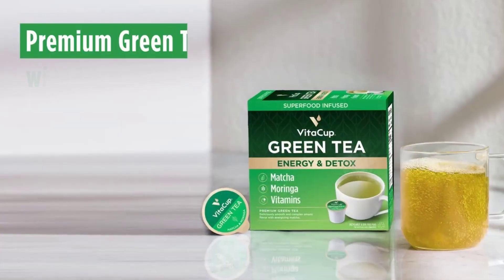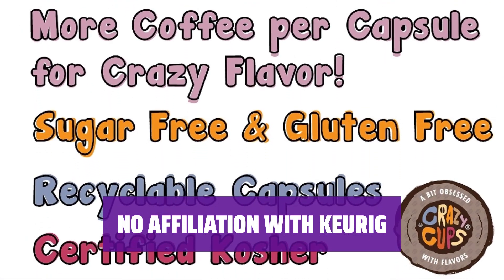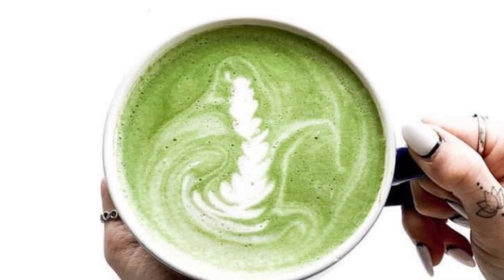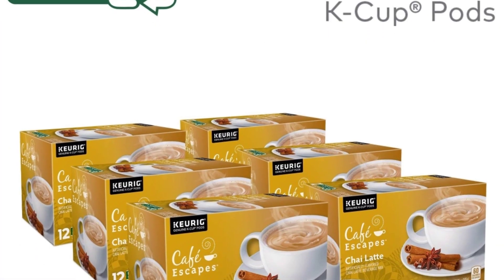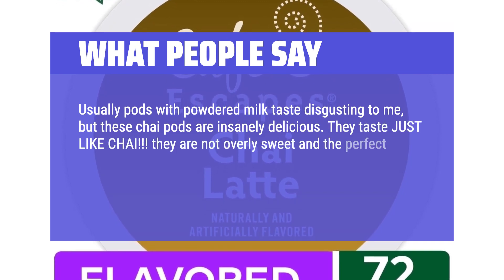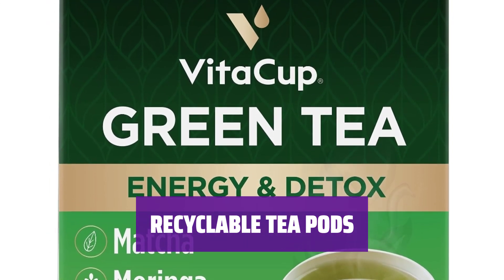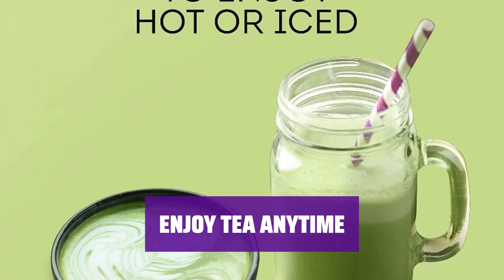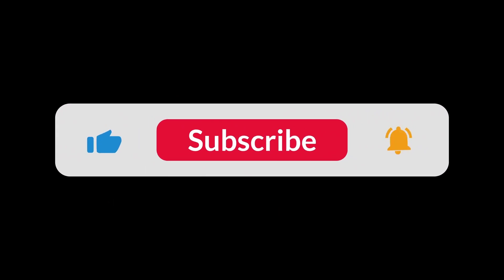The Top 5 Best Keurig Matcha Latte Pods in 2024 - Must Watch Before Buying!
The Top 5 Best Keurig Matcha Latte Pods Shown in This Video:
5. ►Crazy Cups Latte
4. ►Matcha Green Tea Latte
3. ►Exotic Spiced Black Tea
2. ►VitaCup Match & Moringa Tea
1. ►Lipton Matcha Latte

Table of Contents:
0:00​​​ - Introduction
00:35 - CRAZY CUPS LATTE
02:15 - MATCHA GREEN TEA LATTE
03:53 - EXOTIC SPICED BLACK TEA
05:44 - VITACUP MATCH & MORINGA TEA
07:33 - LIPTON MATCHA LATTE

The best Single-Serve Coffee Capsules & Pods is probably one of the most convenient ways to enjoy a delicious cup of coffee at home.

c920